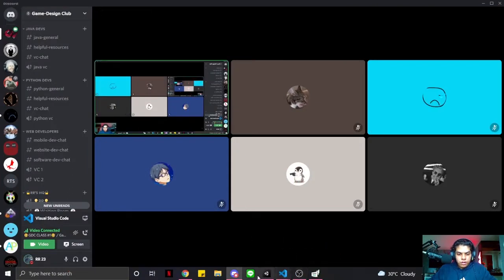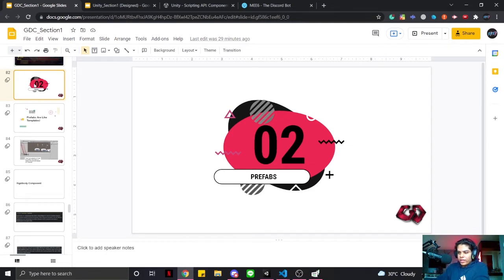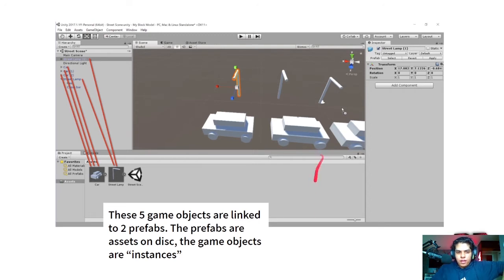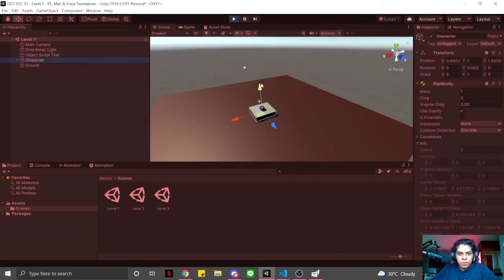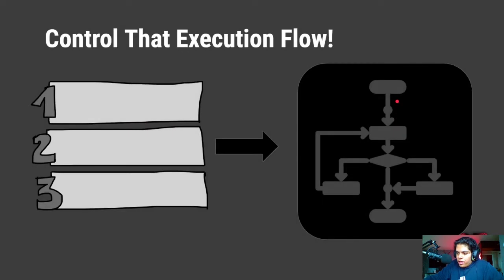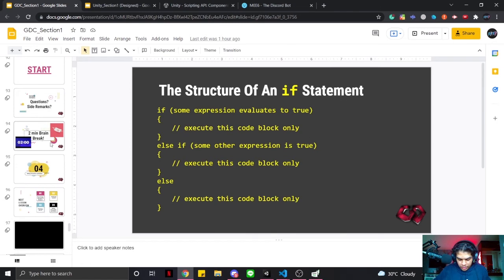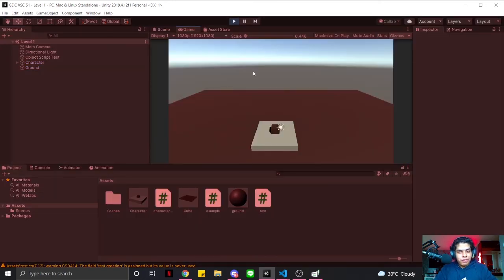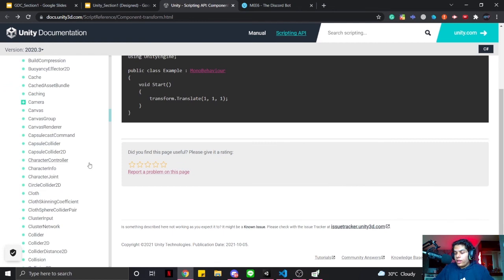Prefabs, Rigidbody, & If-Else Statments | GDC Class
Timestamps:

0:00 Introduction
1:30 Meeting Agenda
7:28 MEE6 Winner Announcement
9: 37 Prefabs
19:56 Rigidbody
33:20 If-Else Statement
40:38 Coding Character Movement
54:23 Debriefing & Homework Tasks

Stuck on using Unity? Learn all the necessary things to get used to the Unity Environment with The GDC!

The GDC is very proud to announce that we have hosted our sixth GDC Meeting to the entire world!

Instructor: The RR

Learn game development and the gaming industry now for free by joining the GDC!